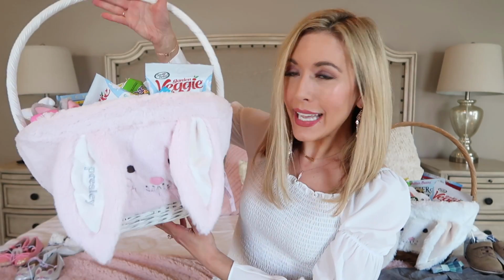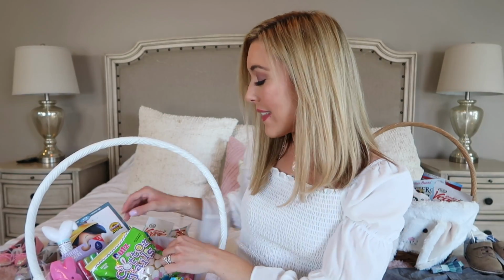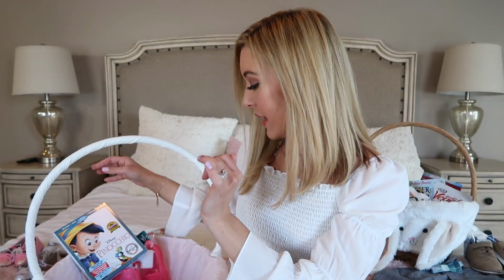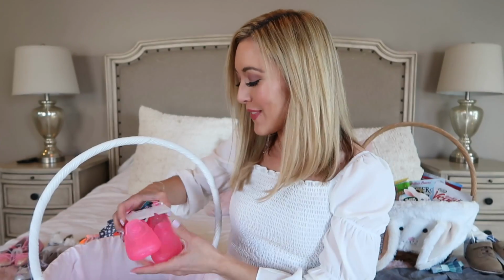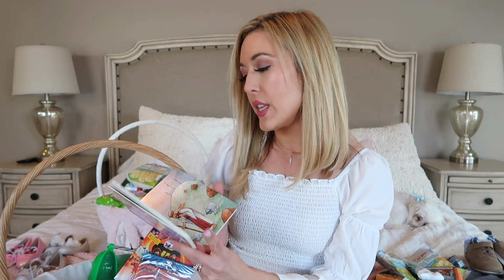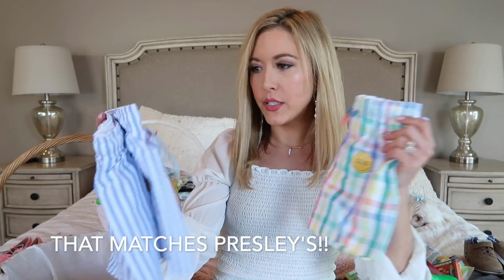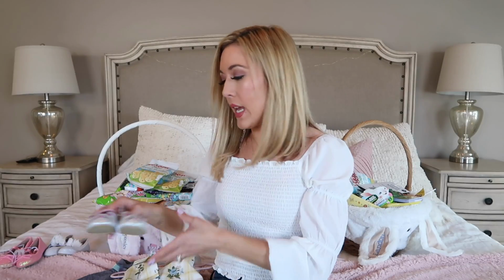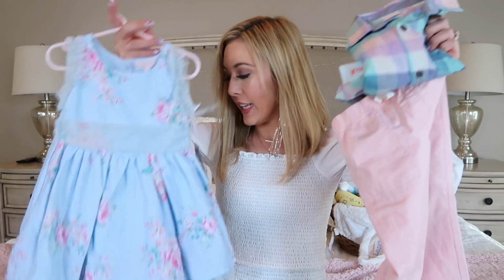WHATS IN MY KIDS EASTER BASKET? AFFORDABLE TODDLER EASTER BASKET IDEAS FOR BOY + GIRL 2019 Brianna K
Whats in my kids' Easter baskets for Easter 2019? Sharing very affordable DIY Easter basket ideas for boys and girls all from the Target Dollar Spot and Target! I'm also sharing Landon and Presley's Easter outfits at the end- let me know which colors and options you like the best! Happy Easter friends! HE IS RISEN!!

THANK YOU FOR YOUR SUPPORT WHEN YOU USE MY LINKS! xoxo
LINK TO LANDON + PRESLEY'S BASKETS:
LINKS TO EVERYTHING IN LANDON + PRESLEY'S BASKET:
Story of Easter book
E is for Easter book
Easter Classics Berenstain Bears
strawberry swimsuit
oranges girls bathing suit
plaid swim trunks
striped swim trunks
orange swim trunks (not in video had to share!)
swim shoes
kinder joy eggs
utz cotton tails cheese balls
organic bunny gummies
annie's bunny fruit snacks
veggie chips bunnies
spring goldfish
incredibles dvd
incredibles 2 dvd
pinocchio dvd

MY DYSON VACUUM

A BIT ABOUT MY CHANNEL:
I'm a mom of two who lives in Cleveland, Ohio, and like most women, trying to have it all. I make content to empower others, share fun information, and unleash some of my creativity. On this channel you'll find mommy and lifestyle videos, shopping hauls, cleaning and organization, home decor, holiday and party decorations, boss lady tips and advice, and some style and beauty videos sprinkled into the mix. xoxo

xoxo
-Brianna k